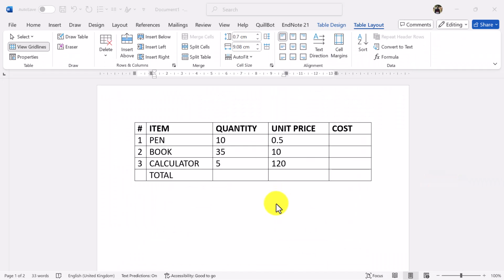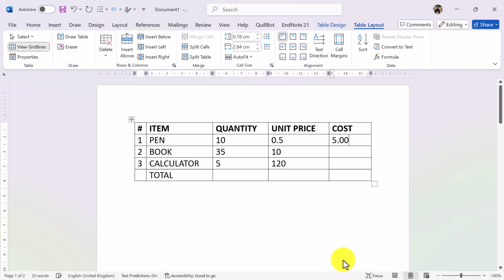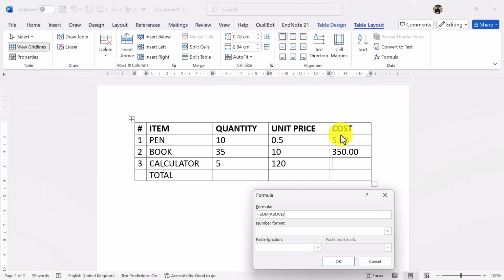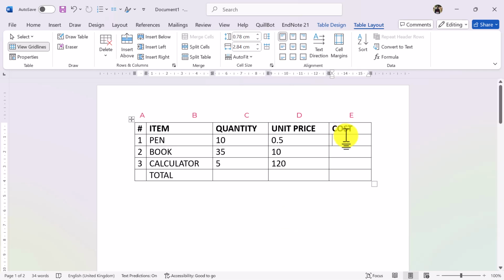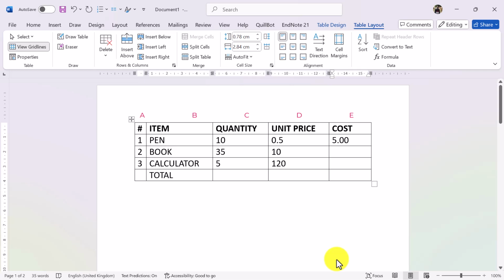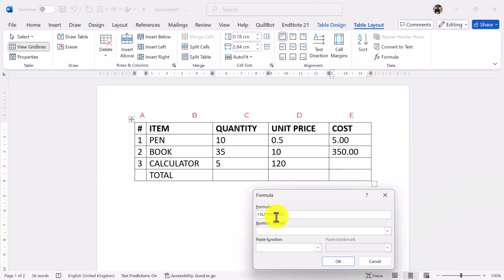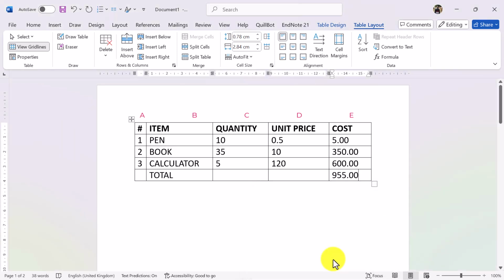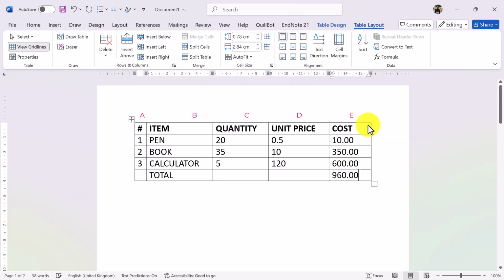Calculate Totals, Averages & More in Word!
Did you know Microsoft Word can do calculations just like Excel? In this tutorial, I’ll show you how to use Word formulas — SUM, PRODUCT, MAX, MIN, AVERAGE, and even direct arithmetic with cell references. Perfect for quick totals, averages, and everyday math right inside your Word tables.
🔹 Learn how to calculate costs in a shopping list
🔹 Find highest, lowest, and average scores in a table
🔹 Use direct formulas like =A2*B2 for custom math